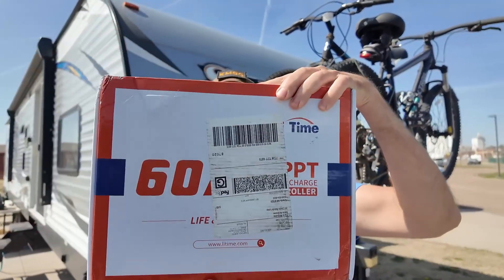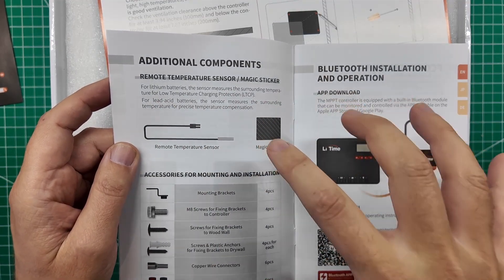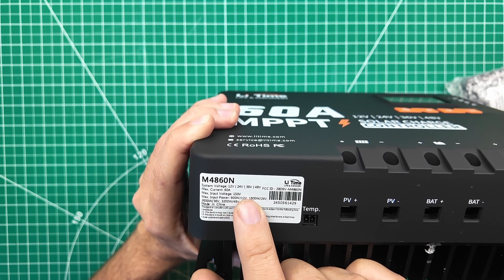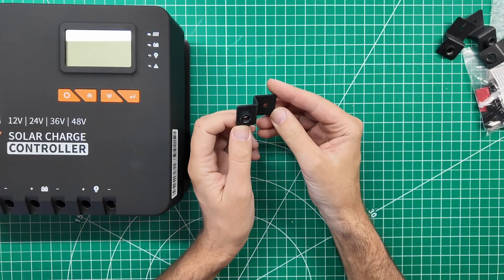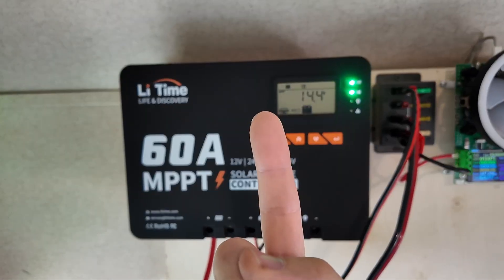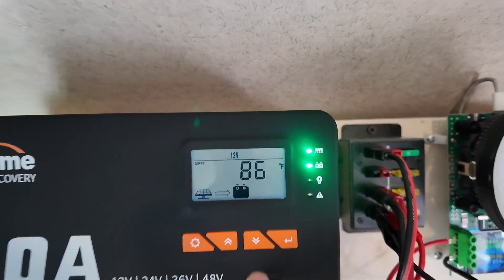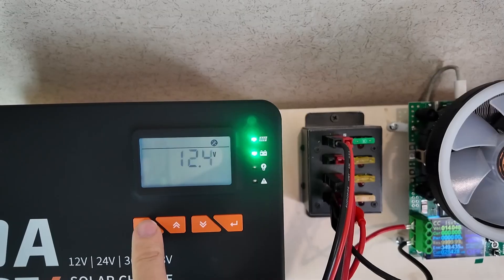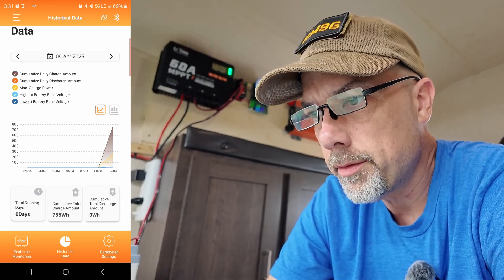🔋 Big Solar Power on a Budget! 🔋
In this video, I review the LiTime 60 Amp MPPT Solar Charge Controller — a powerful, affordable charge controller designed for 12V to 48V solar systems. I’ll show you how to set it up, connect it to your RV battery system, and walk through all its features, including the mobile app, temperature sensor, Bluetooth password protection, and real-world solar input performance.

📦 Whether you're boondocking, living off-grid, or just upgrading your RV's power wall, this MPPT controller has a lot to offer — including customizable battery profiles and live performance data tracking via Bluetooth.

🧰 In this video:
• Unboxing & hardware walkthrough
• How to wire and mount the 60A charge controller
• Real-world solar performance (400W of panels + LiFePO4 battery)
• MPPT efficiency demo with solar load + simulated RV usage
• Bluetooth app pairing, password protection & settings
• Battery types supported: LiFePO4, AGM, Gel, Lead Acid, Custom
• How to protect against overcharging and low temp charging

👉 LiTime Battery on Amazon
👉 LiTime Charge Controller on Amazon

👉 MakerHawk Load Tester